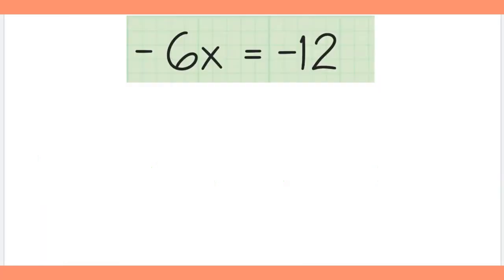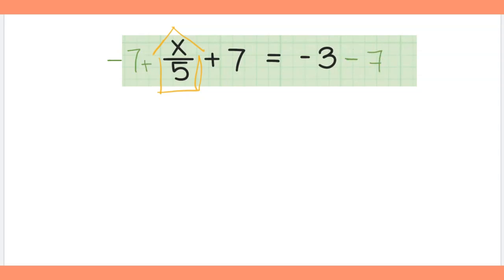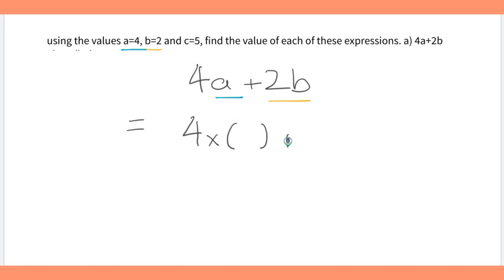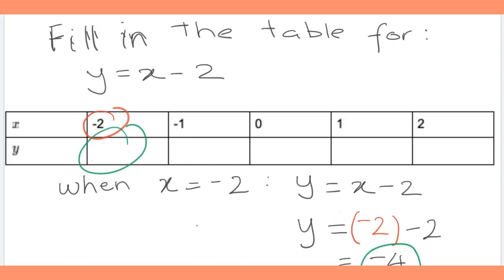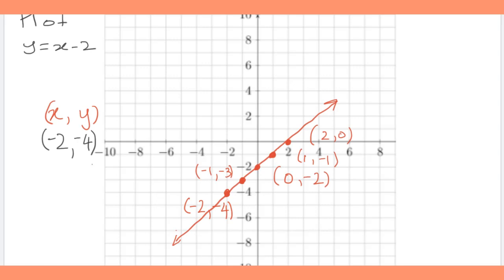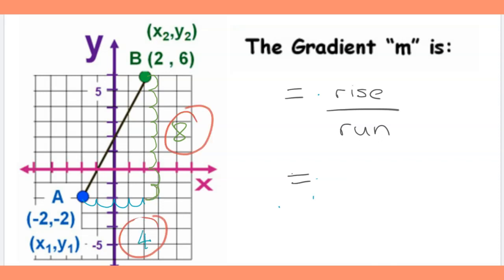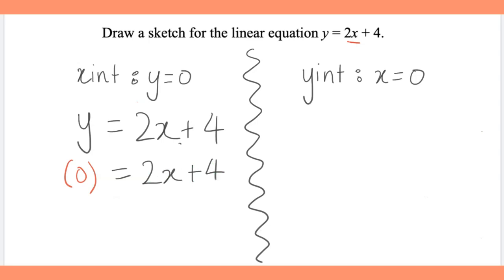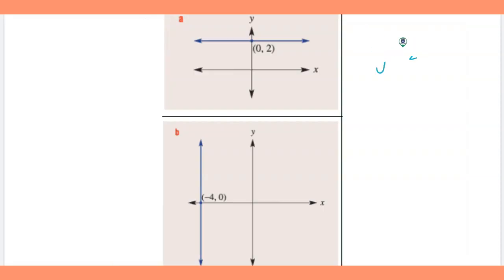Linear Equation Revision